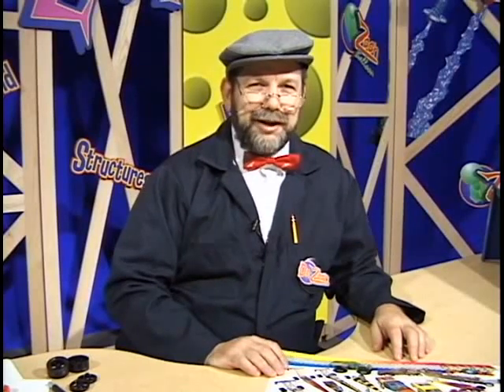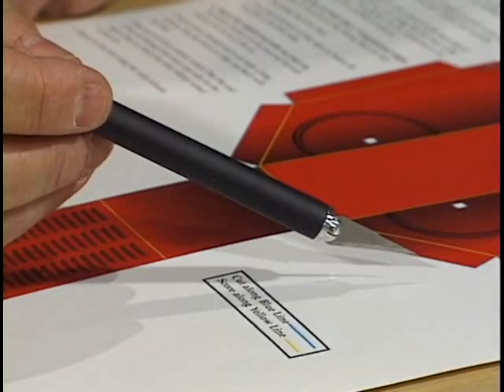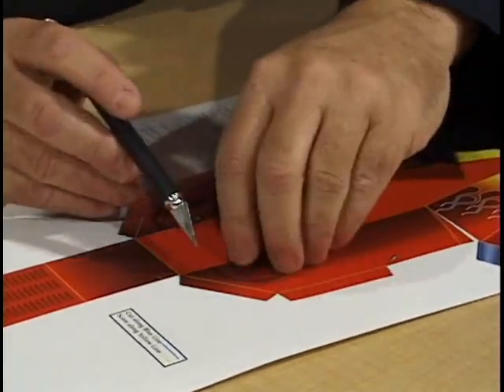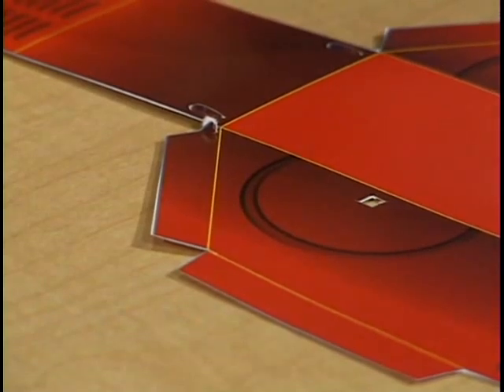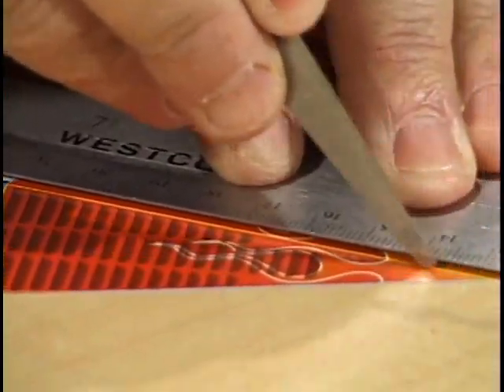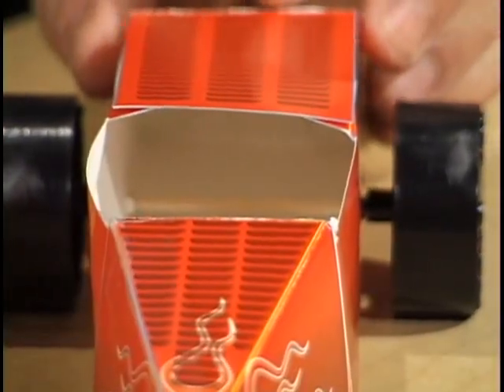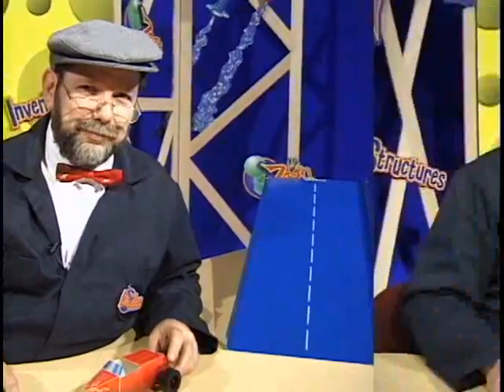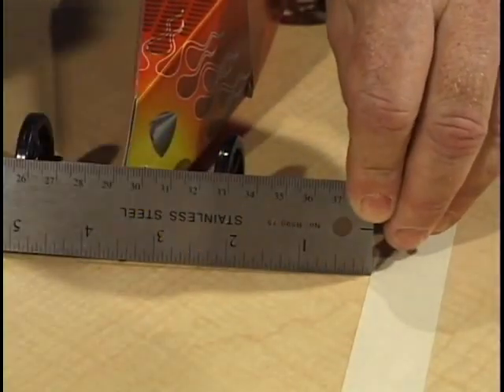Dr. Zoon: Fold-N-Roll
Give your students a push start as Dr. Zoon demonstrates the construction of a Fold-N-Roll Racer. These paper cars are excellent vehicles for teaching students about many scientific principles. Plus, Dr. Zoon adds his own special touch in explaining key concepts, including friction, rolling friction, and potential and kinetic energies.